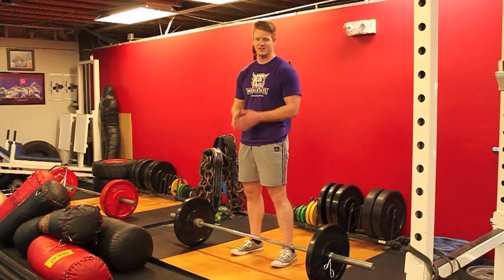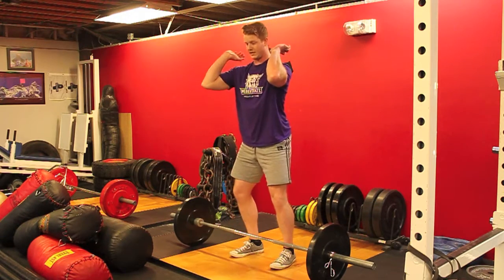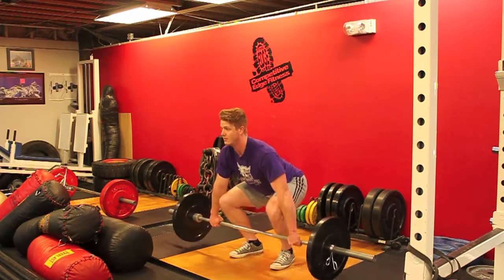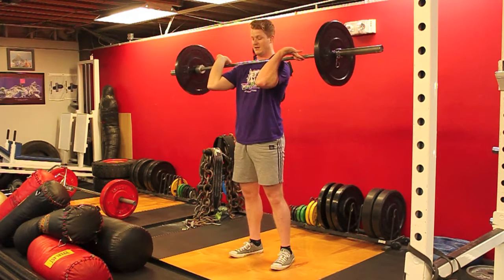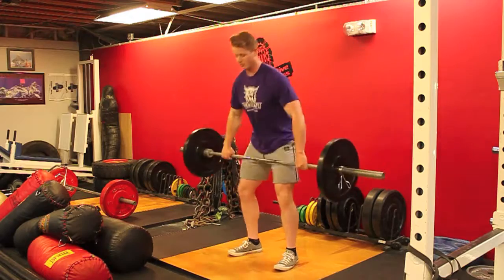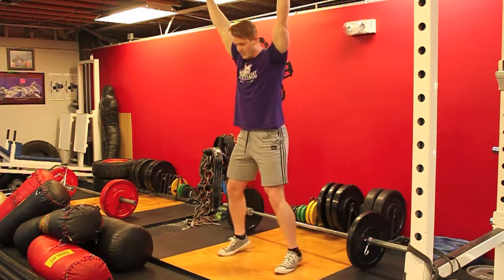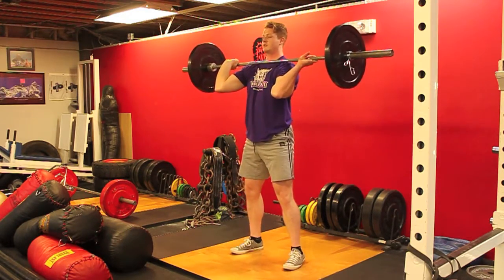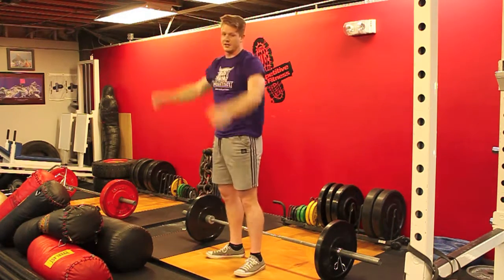Olympic Lifts: Learning The Clean and Jerk (Short Version)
The Clean and Jerk is a very technical movement that can be very challenging to learn. Here, Weber State University Weight Lifter, Sam Burnett gives us an abbreviated tutorial on the exercise. If you are new to Olympic lifts, we encourage you to spend a little more time also watching the Full Version tutorial on this channel.